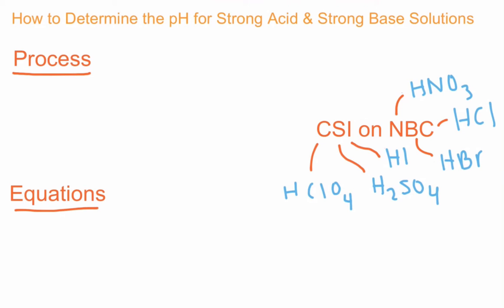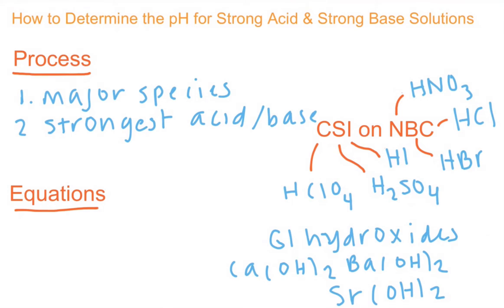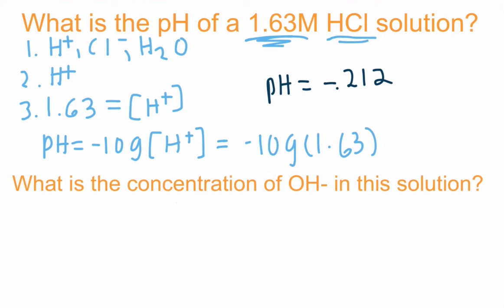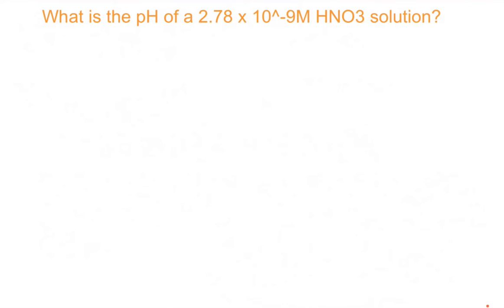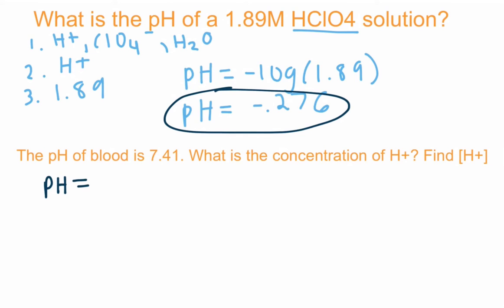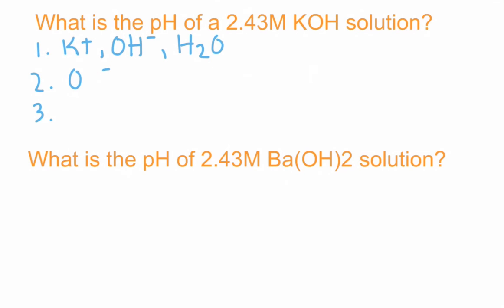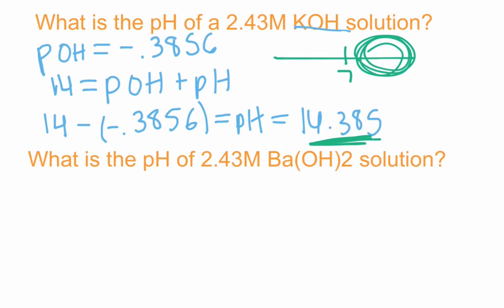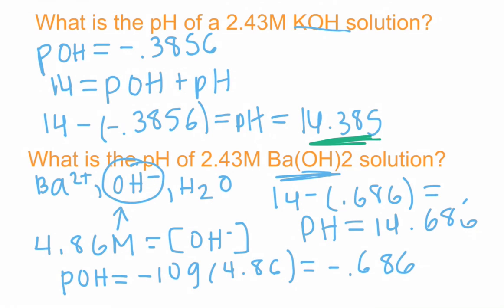HOW TO FIND PH FOR STRONG ACIDS & STRONG BASES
In this tutorial, I will go over how to find the pH and pOH for a variety of strong acid and strong base solutions.